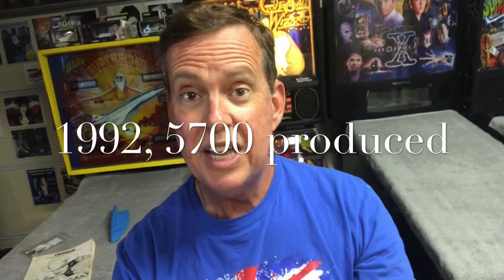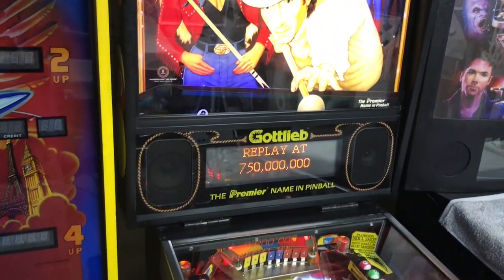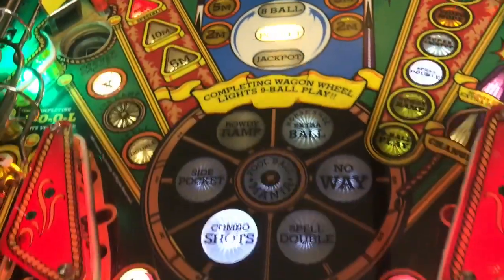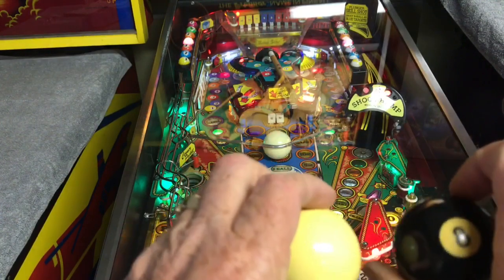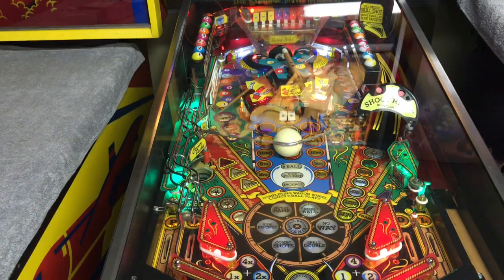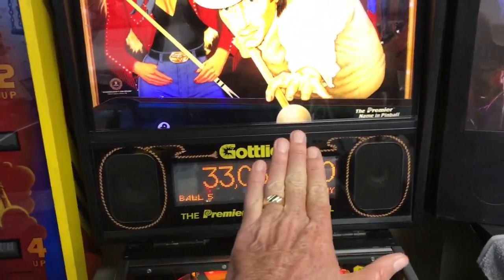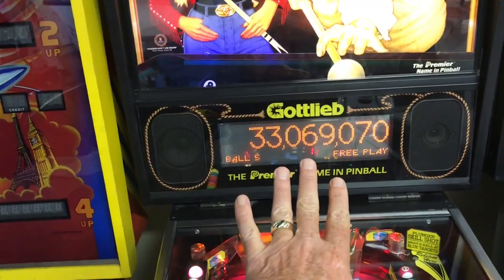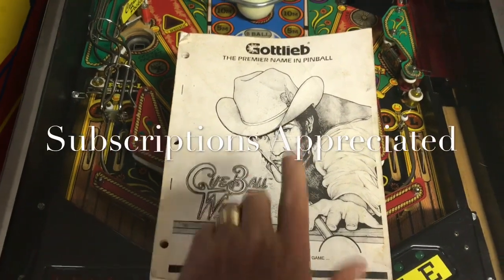Gottlieb’s Cue Ball Wizard Pinball Machine. A quick overview.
Cue Ball Wizard was a System 3 Pinball machine produced by Gottlieb in 1992. It is a pool table themed pinball machine that is similar to Bally’s Eight Ball and Eight Ball Deluxe. This machine had 5700 units produced and uses a full size 8 Ball and Cue Ball on the play-field. It also has interactive video modes on the dot matrix display (DMD).